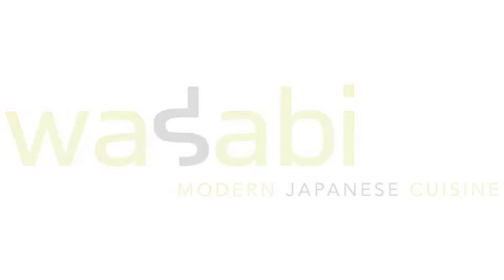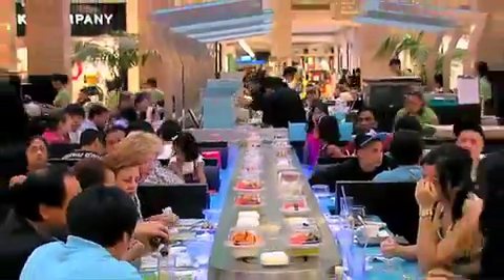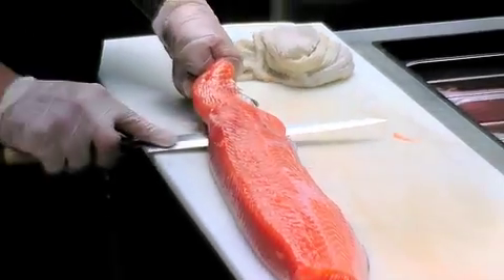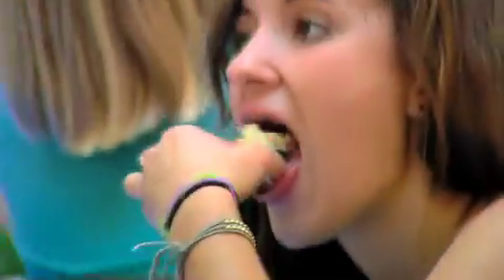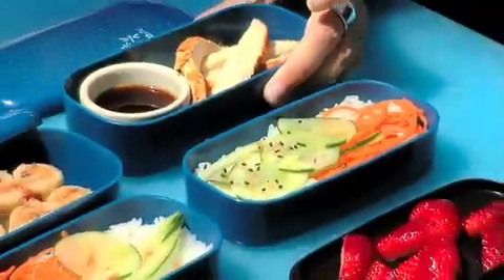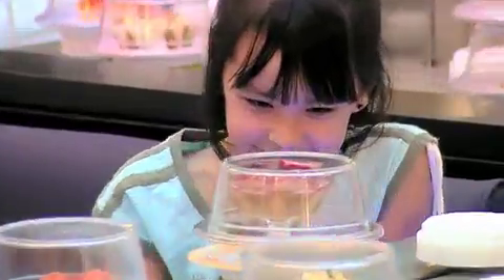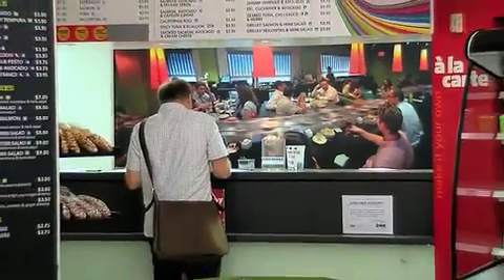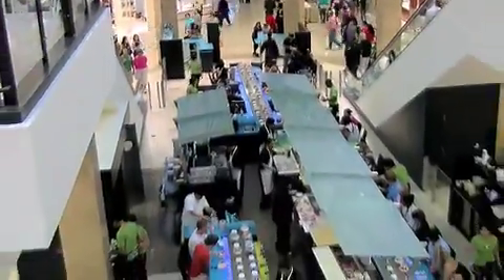WASABI SUSHI TYSONS CORNER CENTER 17TH ST NW WASHINGTON DC 2000 PENN AVE iPhone